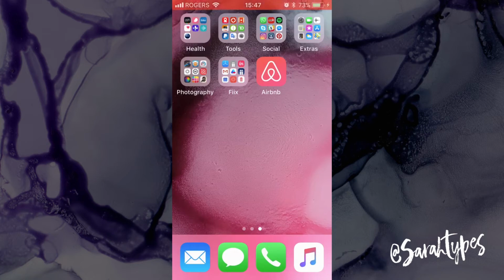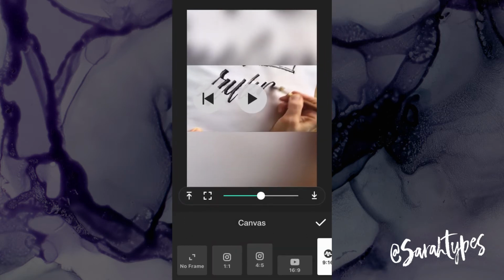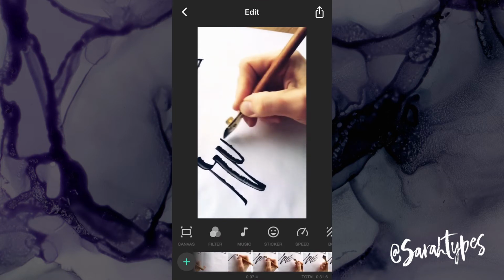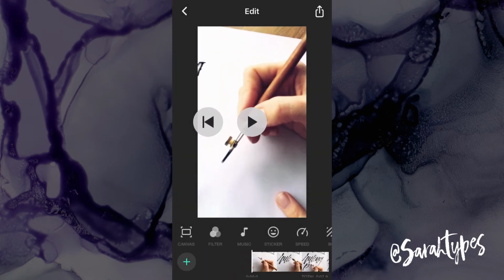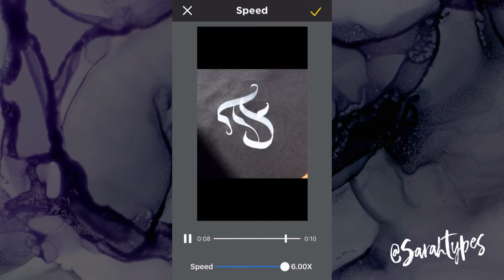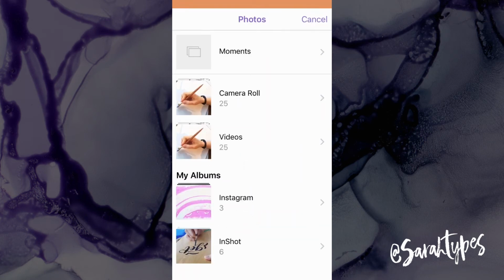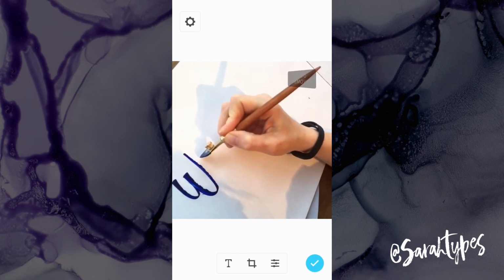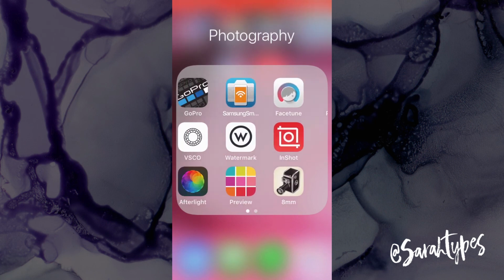How I Edit My Instagram Stories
These are my favourite apps for editing instagram stories! I love posting to stories, there is way less pressure to make your post pretty so you can have lots of fun :)

Apps mentioned:

Inshot
Zakira
8mm
Perfect Video
Story Splitter
Hype Type
Splice

SHOP!